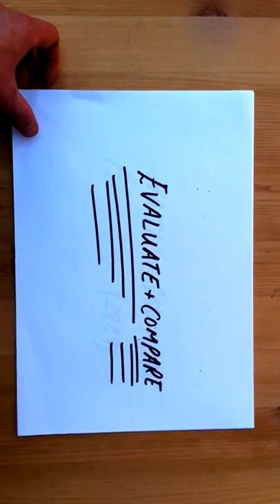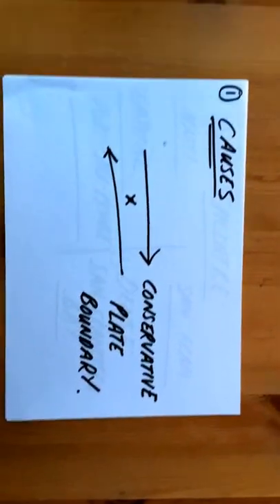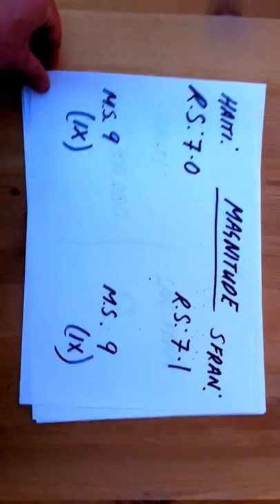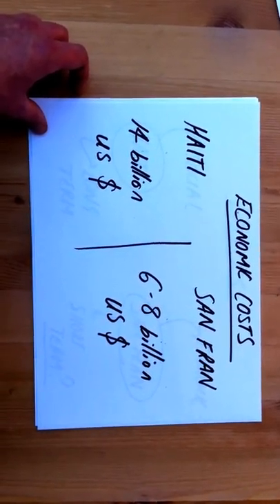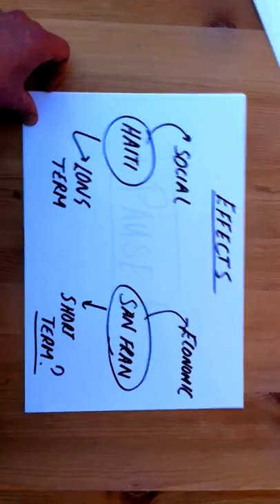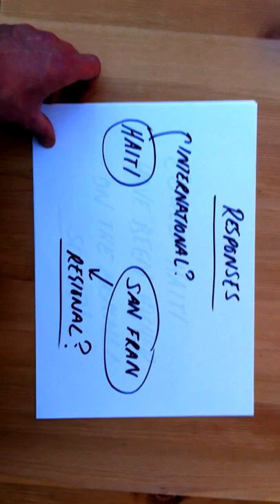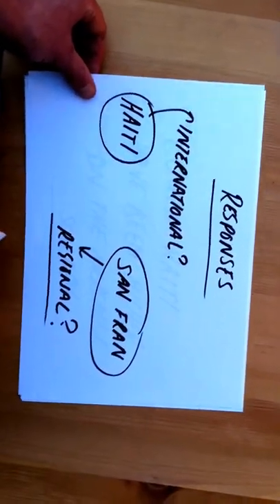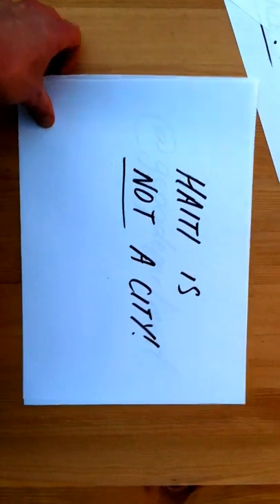Year 9 Earthquake Comparison for Assessment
A video designed with the support of a grid to help draw out the comparison between the earthquake in Haiti 2010 and Loma Prieta, San Francisco 1989. Designed for year 9 geography class.